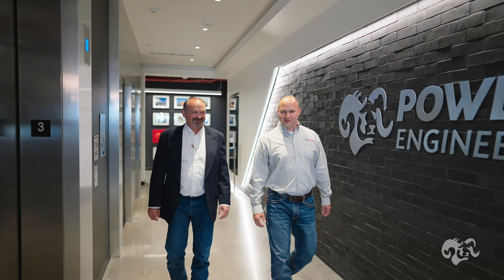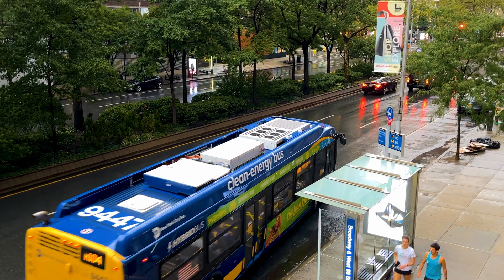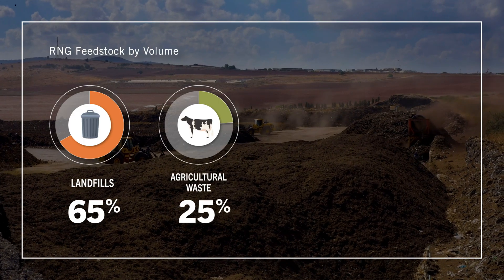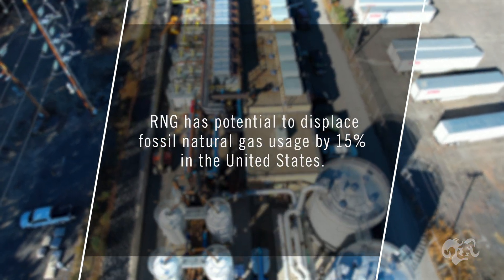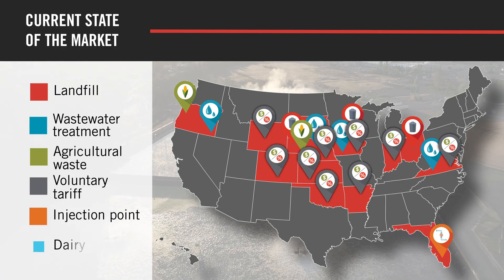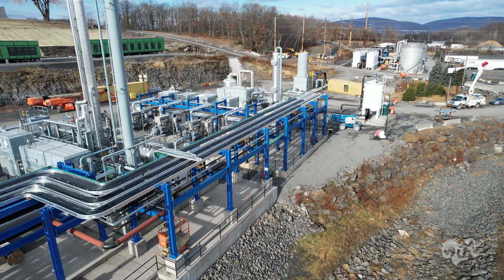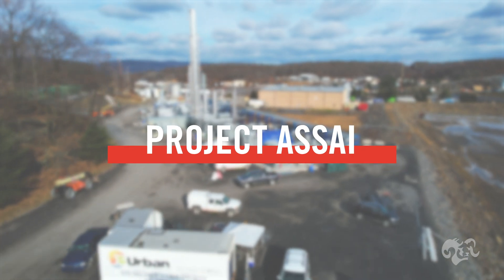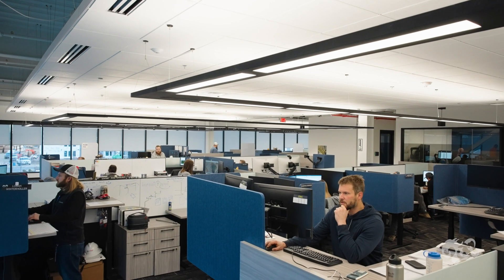Harnessing Renewable Natural Gas with POWER Engineers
Dive into the world of renewable natural gas (RNG) with Principal Mechanical Engineer Jonathan Bader, P.E., and Senior Project Manager Scott Drayton, P.E. Learn about RNG’s sustainability impacts, how it’s created, market outlook, and more.

Interested in working with POWER Engineers on an RNG project? Let’s connect!